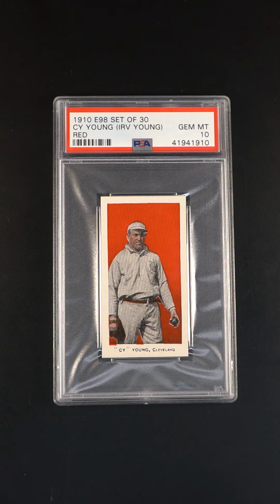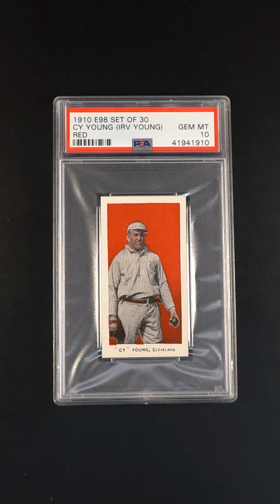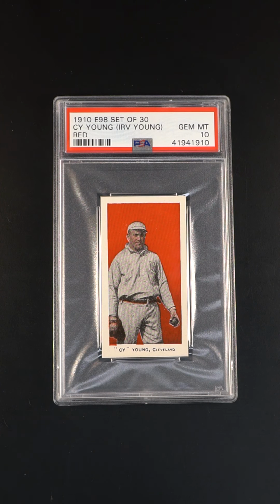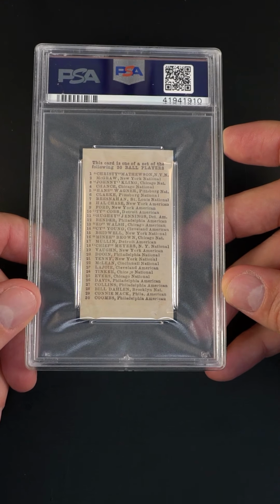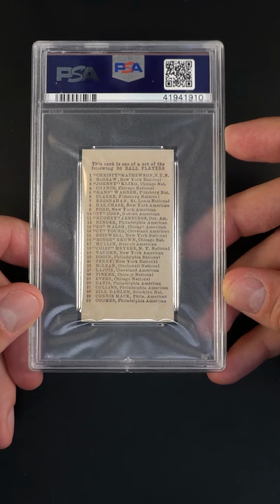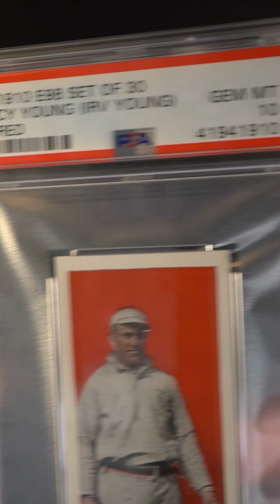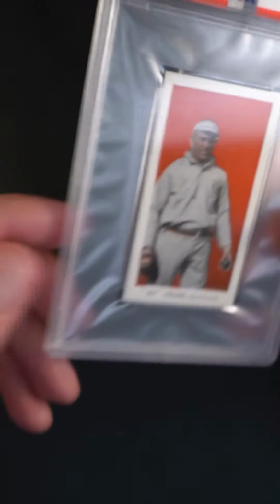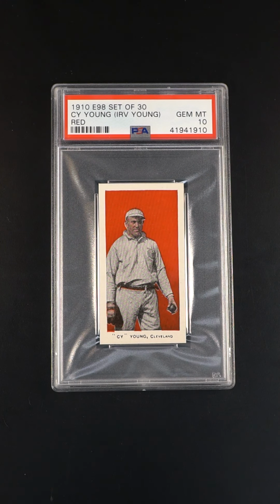1910 E98 Set of 30 Cy Young RED BACK PSA 10 GEM MINT